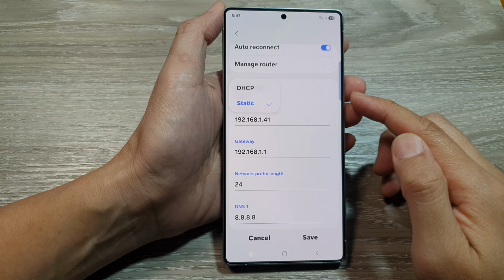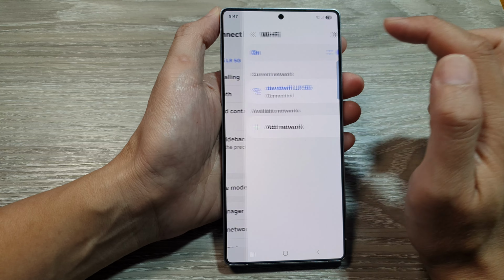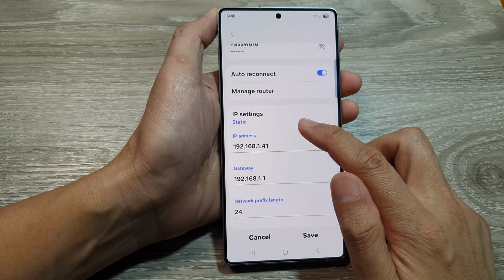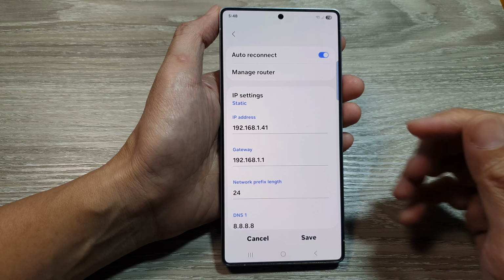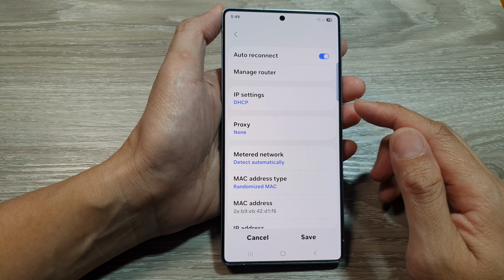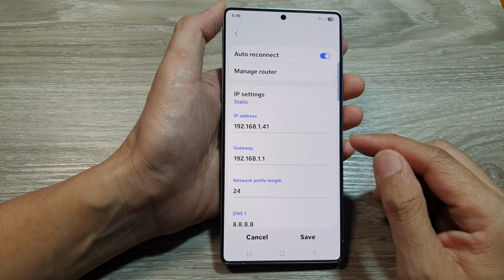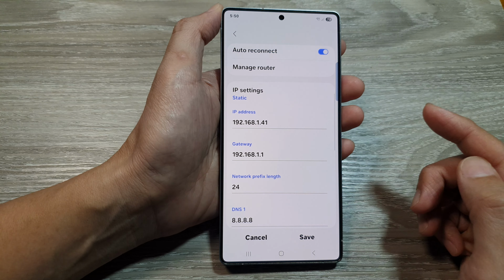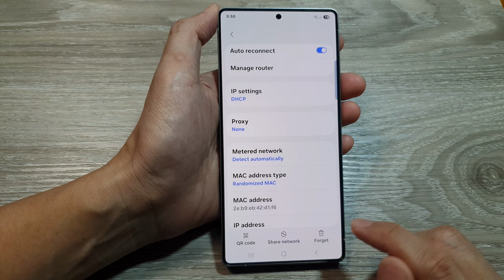How to 🌐 Set Wi-Fi IP Address to DHCP or Static on Galaxy S25!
Need to configure your Wi-Fi IP settings on the Samsung Galaxy S25? 🌐 In this guide, I’ll show you how to set your Wi-Fi IP address to DHCP (automatic) or Static (manual) for better network control, security, or troubleshooting. Follow these simple steps to adjust your settings!